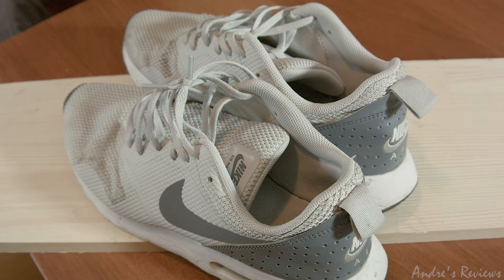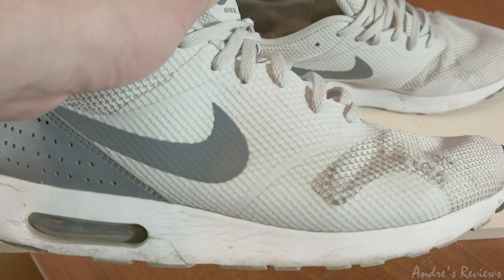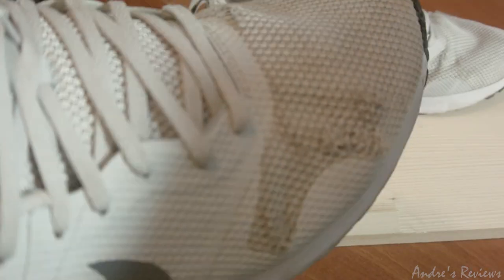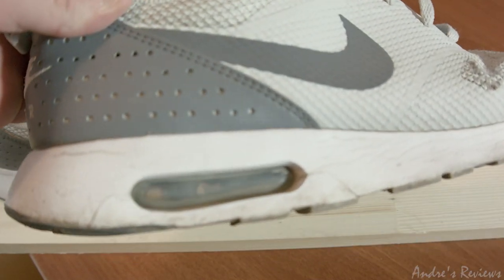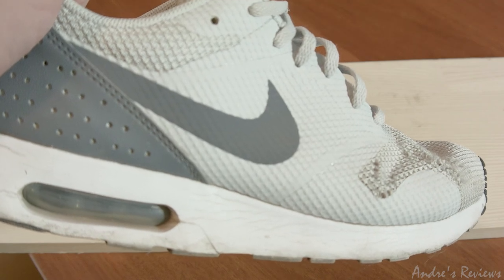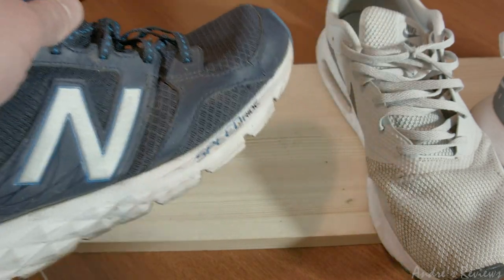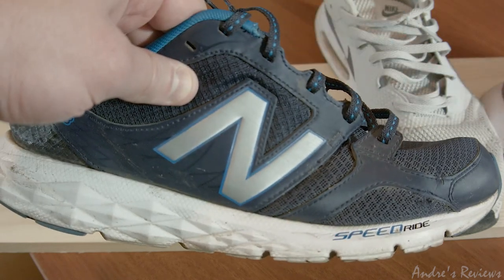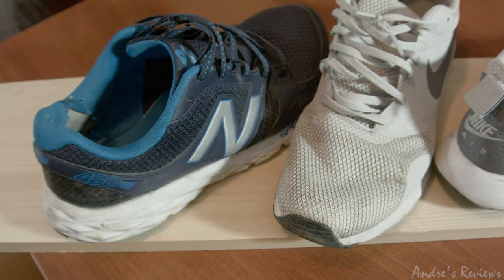Not Durable! Nike Air Max Tavas vs. New Balance 490 (M490CA3)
Durability and usability review of two very popular sneakers